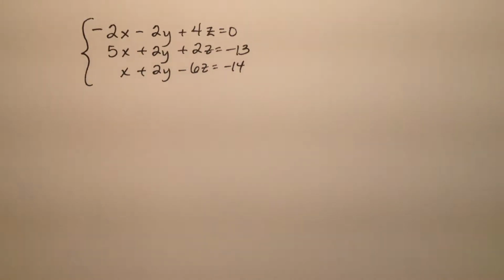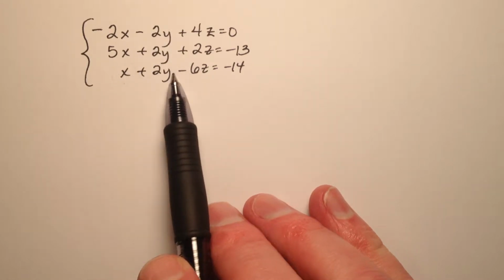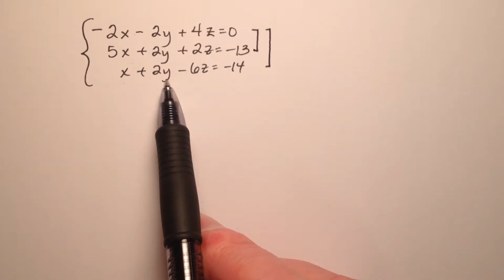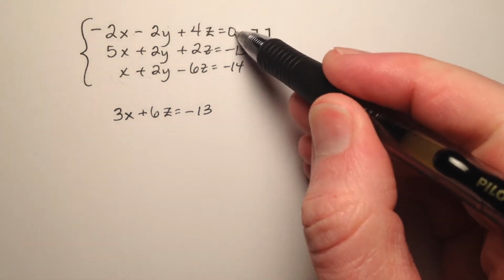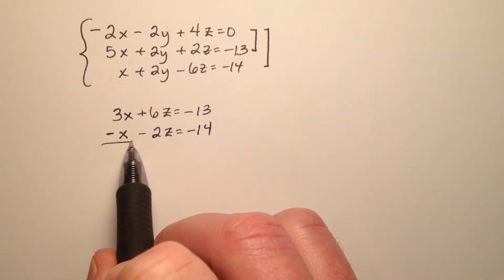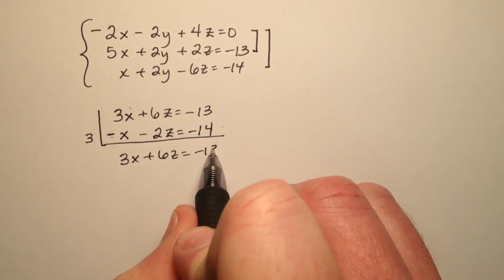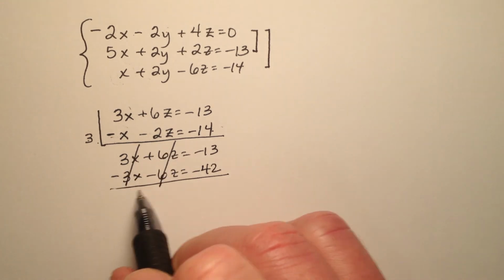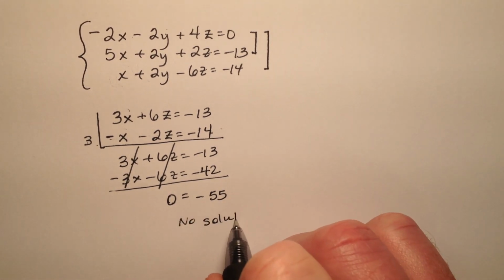Solving a Linear System in Three Variables with Elimination (Example)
This video walks through an example of solving a linear system in 3 variables by first using elimination.